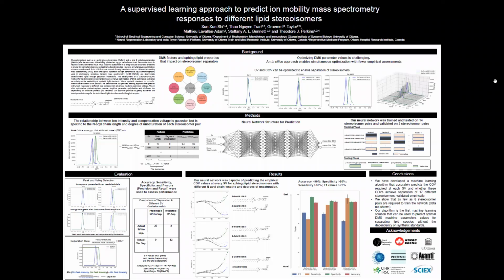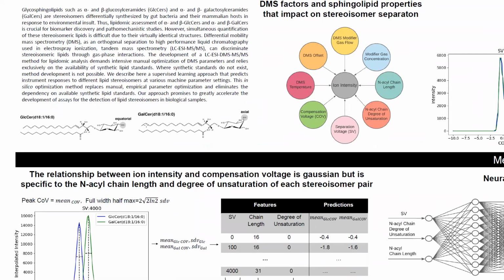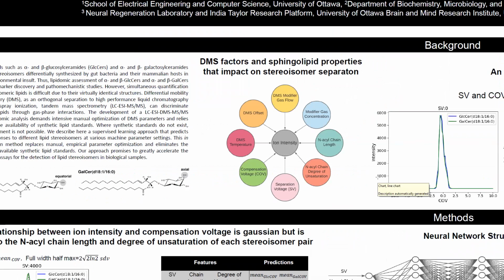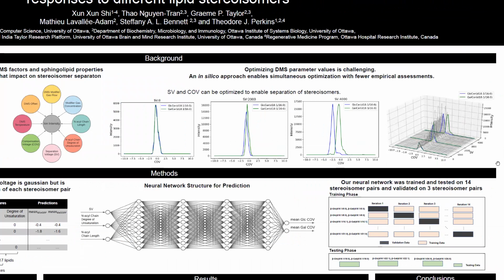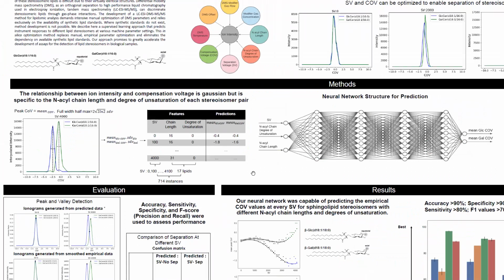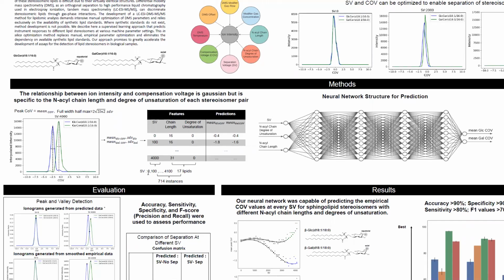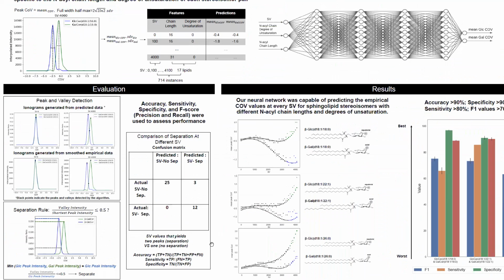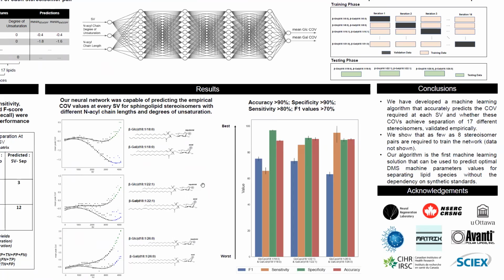A supervised learning approach to predict ion mobility mass... - Xun Xun Shi - Poster - GLBIO 2021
A supervised learning approach to predict ion mobility mass spectrometry responses to different lipid stereoisomers - Xun Xun Shi - Poster - GLBIO 2021